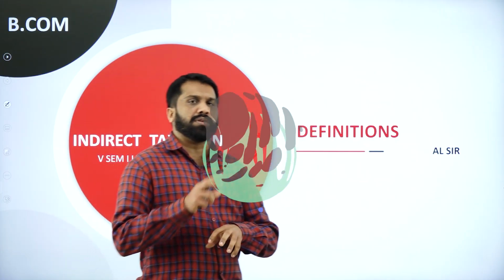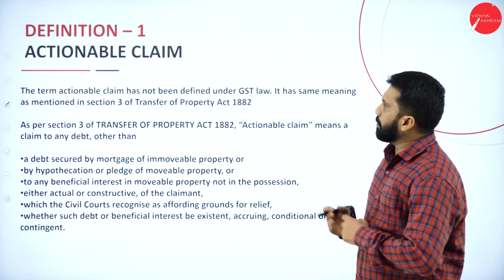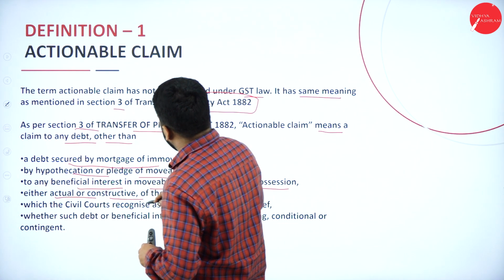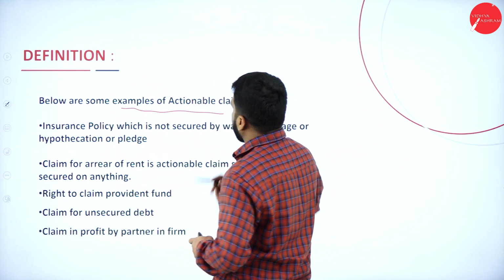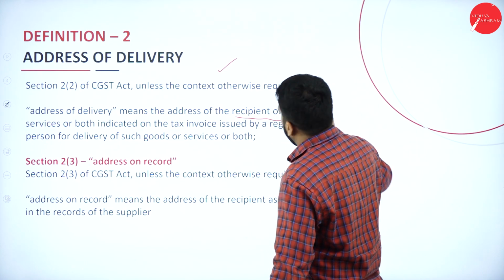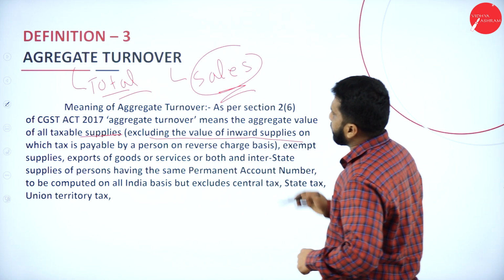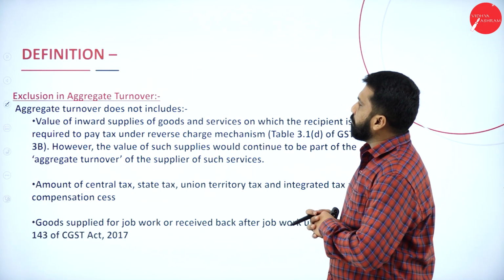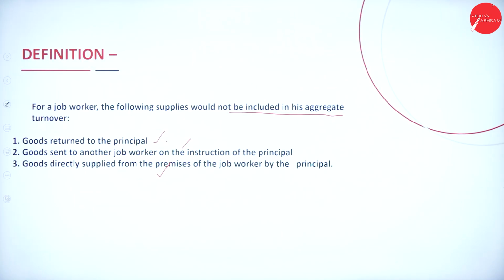DAY 07 | INDIRECT TAXATION | V SEM | B.COM | DEFINITIONS | L1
Course : B.COM
Semester : V SEM
Subject : INDIRECT TAXATION
Chapter Name : DEFINITIONS
Lecture : 1